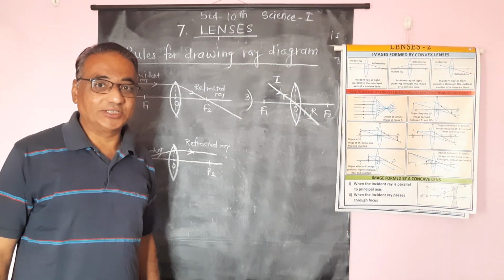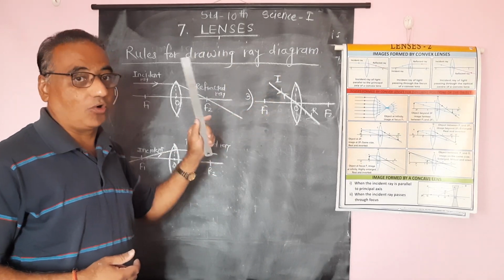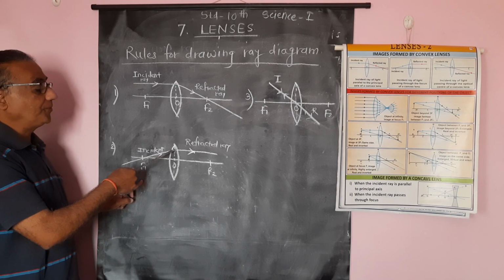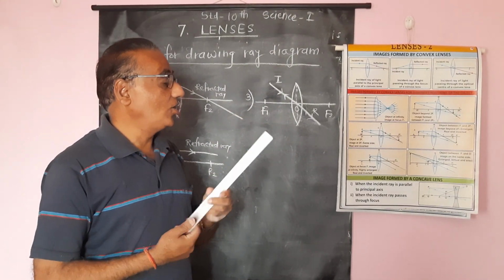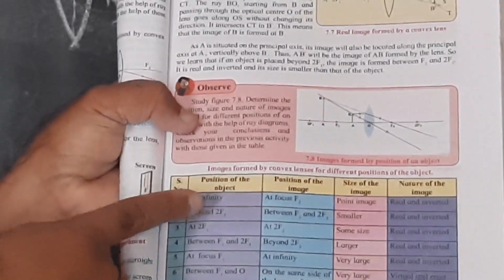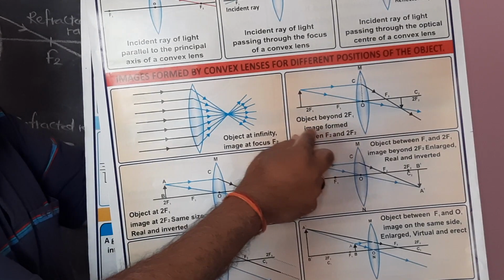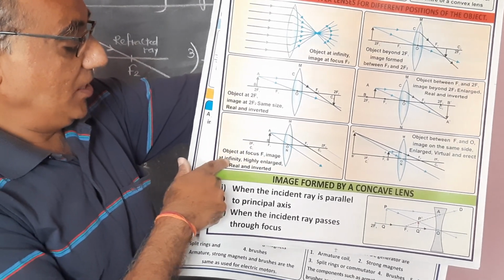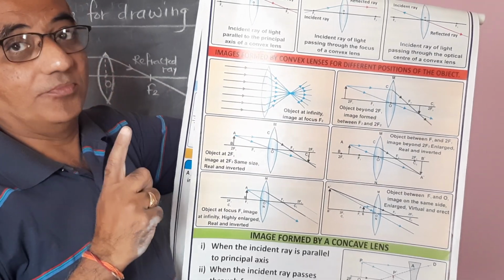7 3 Lenses Class 10 D M Jain Sir